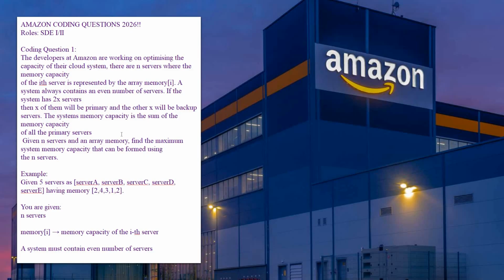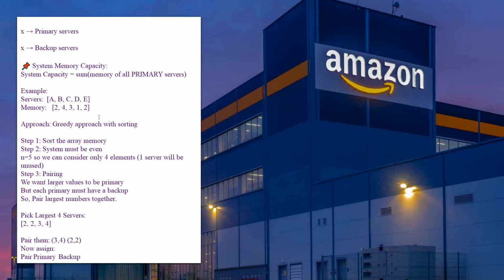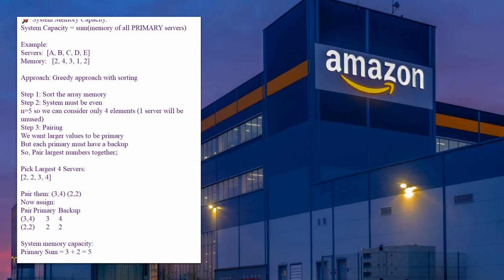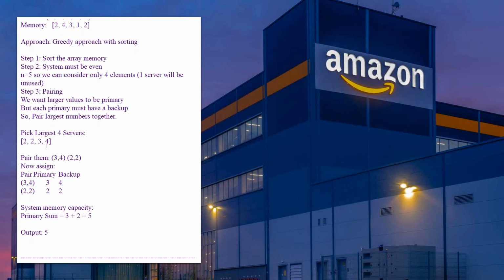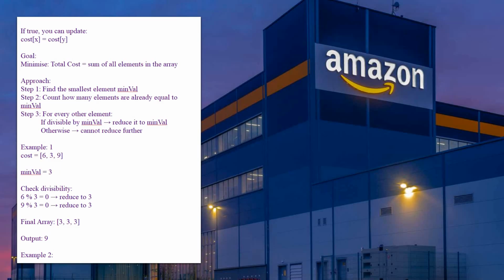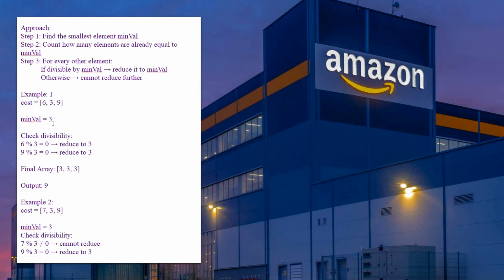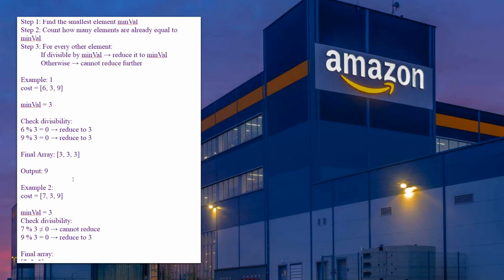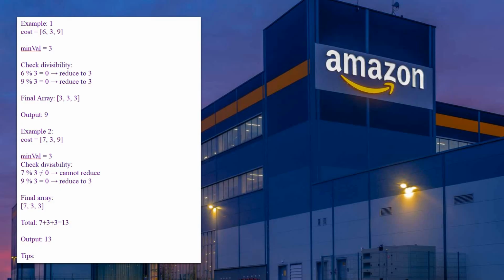🔥 Amazon Coding Questions 2026 for SDE I / SDE II | Complete Approach, Optimized Solutions & Tips 🚀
Preparing for Amazon SDE I / SDE II Interviews 2026? 🚀

In this video, we solve a real Amazon coding question with a complete step-by-step approach, optimized solution, and important interview tips to help you crack the coding round confidently.

This session is specially designed for candidates targeting Amazon Software Development Engineer roles.

🔎 This Video Covers:

✅ How to understand and break down the problem
✅ Optimized approach comparison
✅ Time & Space Complexity explanation
✅ Test cases discussion
✅ Tips to clear SDE I & SDE II coding rounds

Also Check for Other Openings!!